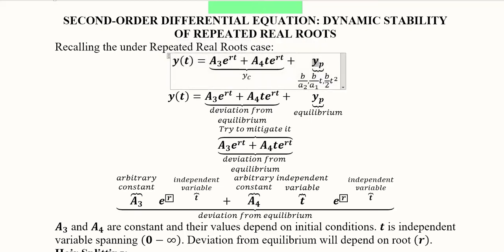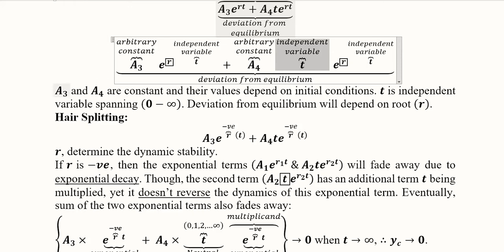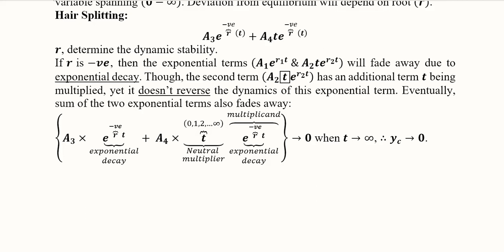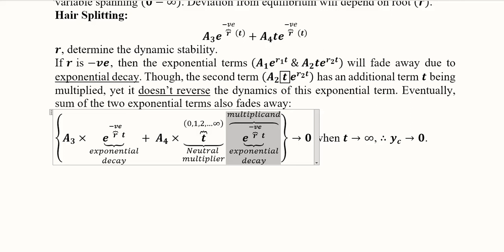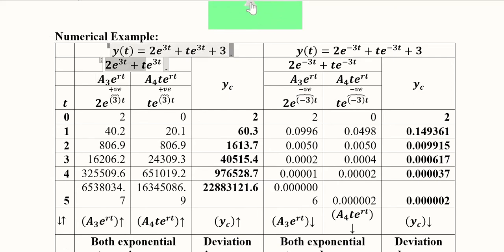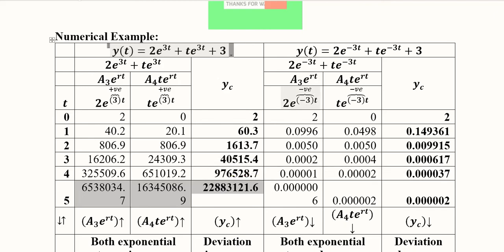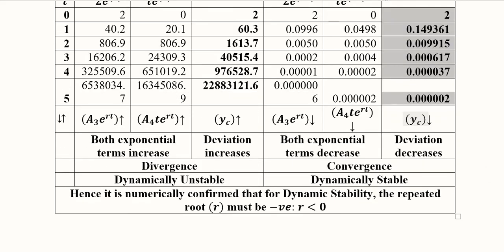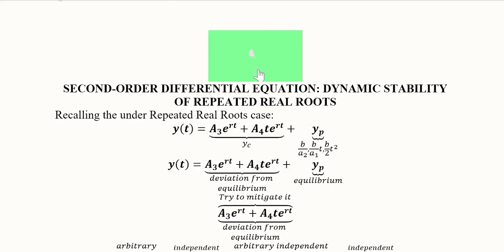Dynamic Stability of Repeated Real Roots Case of Second Order Differential Equation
This video explains the Dynamic Stability of Repeated Real Roots case of Second Order Differential Equations and numerically solves it.

Regards,
DBM,